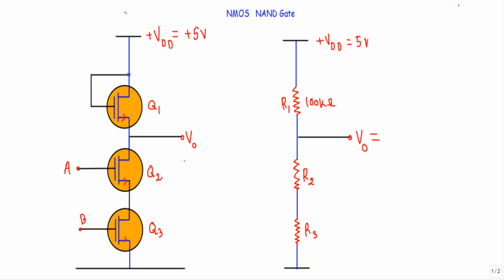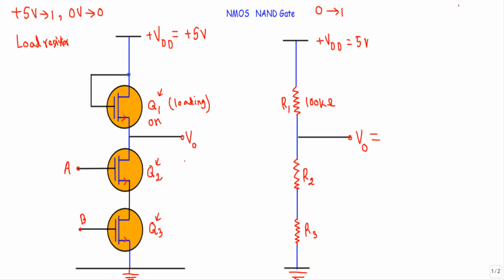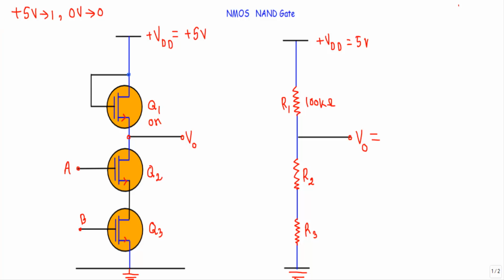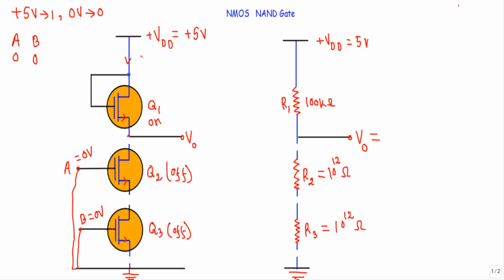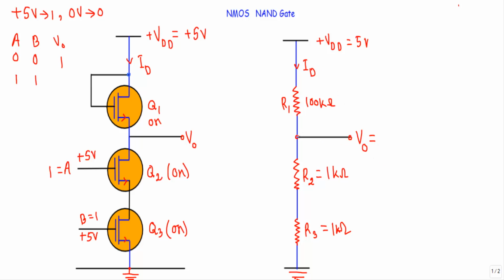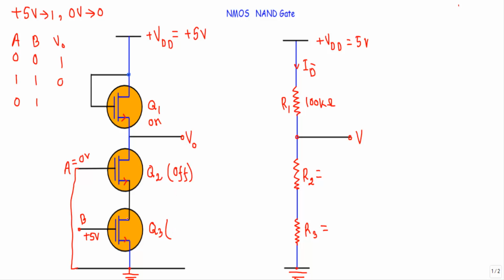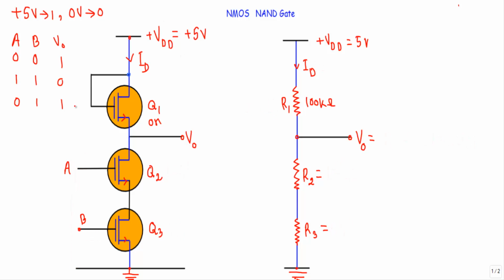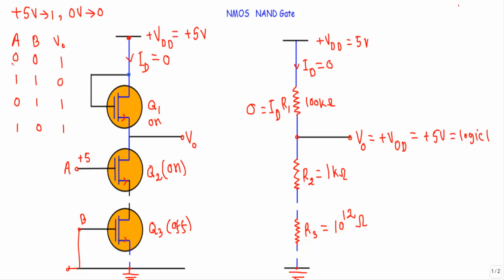NMOS NAND Gate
Topics Covered:
- Construction of NMOS NAND gate
- Logical Operation of NMOS NAND Gate